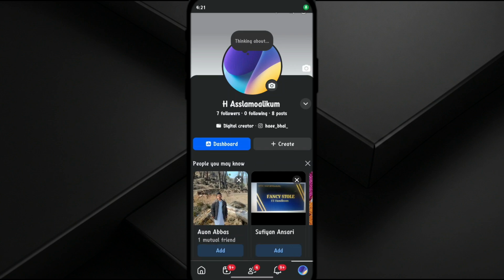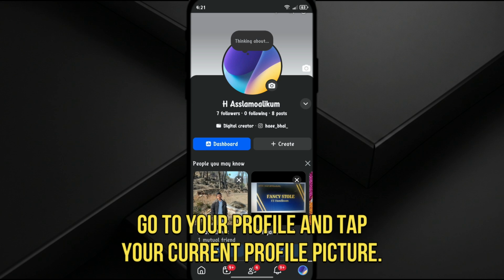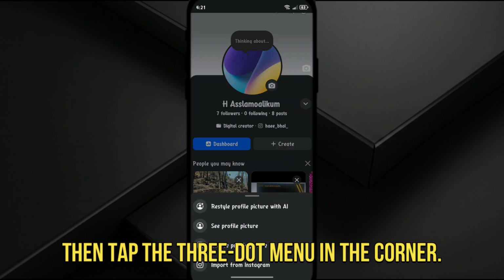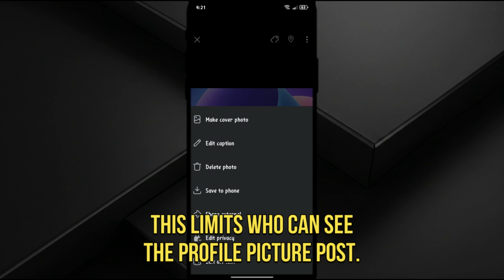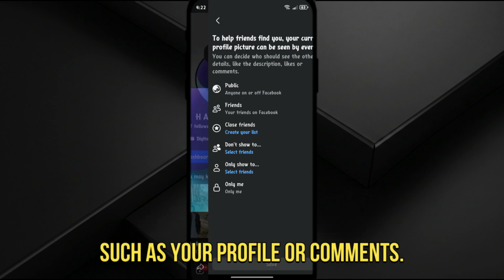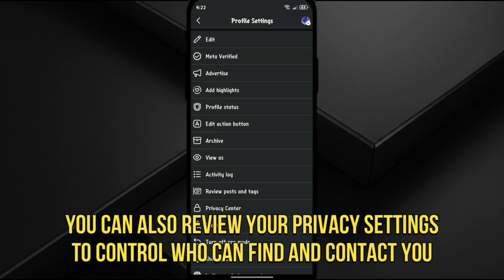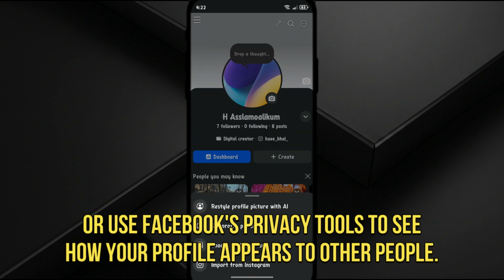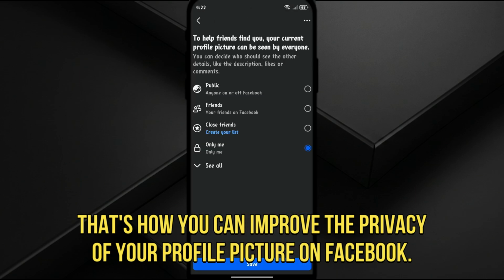How to Hide Your Profile Picture on Facebook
How to Hide Your Profile Picture on Facebook shows you how to adjust your Facebook privacy settings to control who can see your profile picture.

Learn how to manage your profile photo privacy, limit visibility, and change the audience settings for your Facebook profile picture.

This tutorial is helpful if you want more control over your Facebook profile privacy and photo visibility.